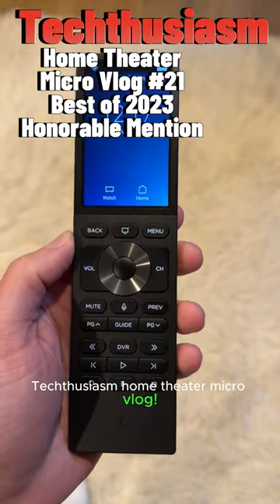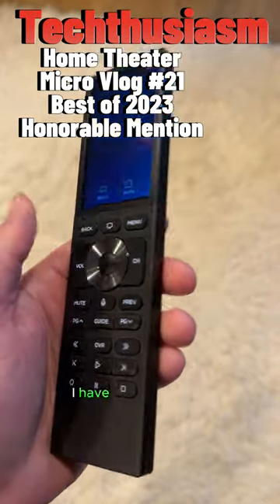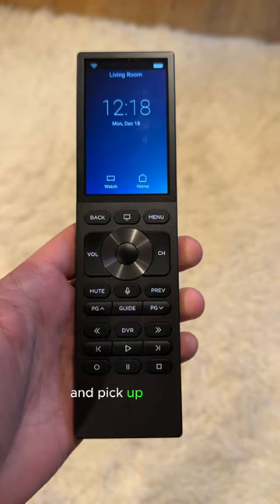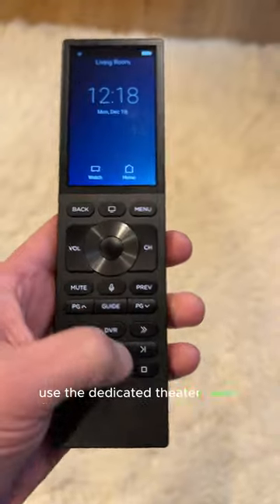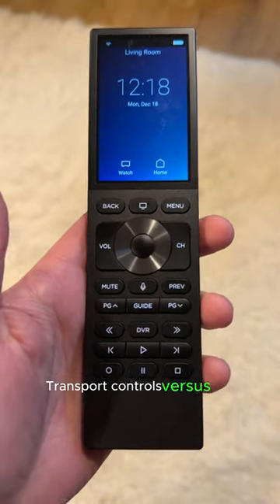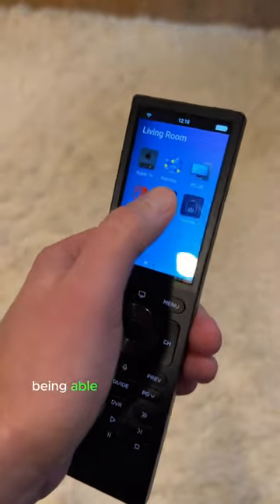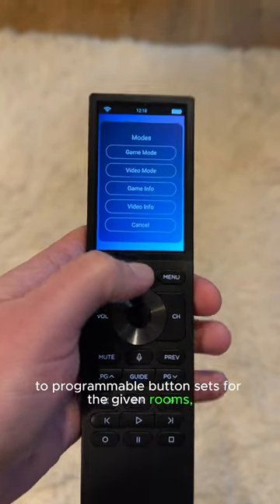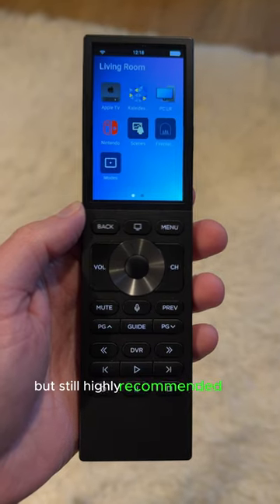Best of 2023 - Control4 Halo Touch Remote | Techthusiasm Home Theater Micro Vlog 21